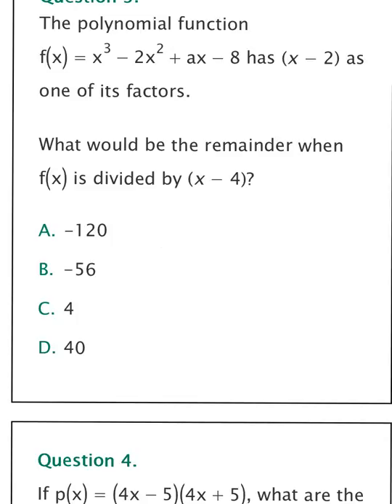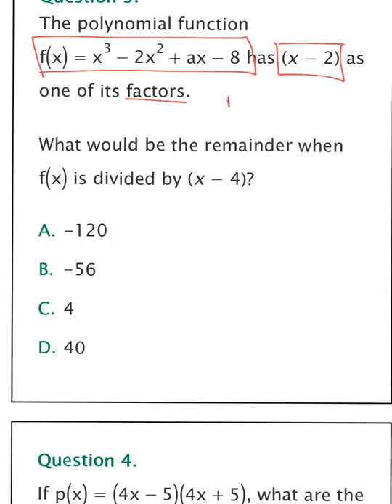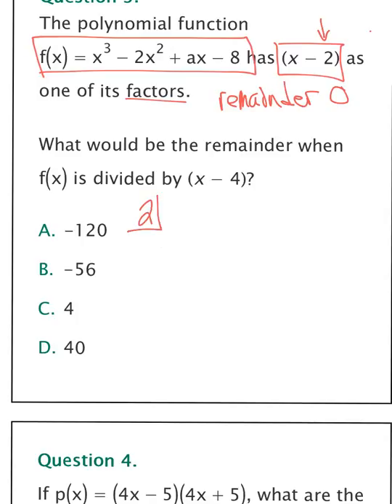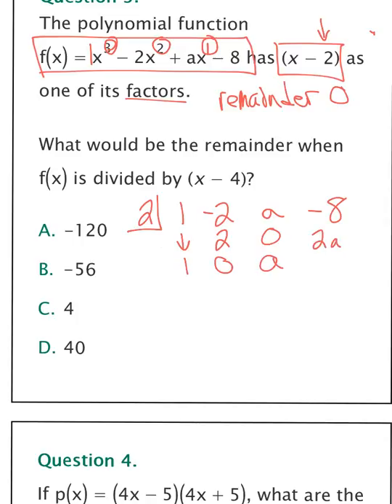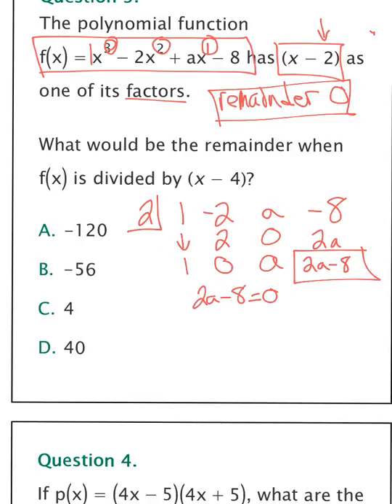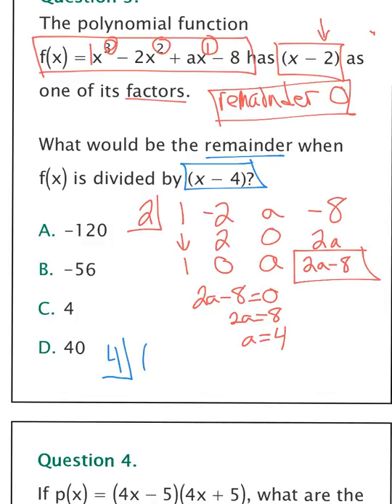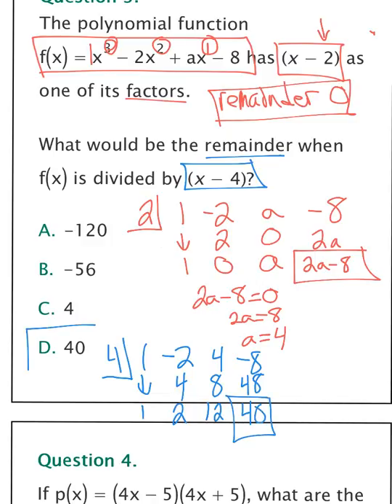Warm up bm #3